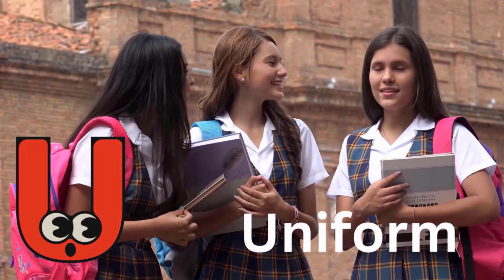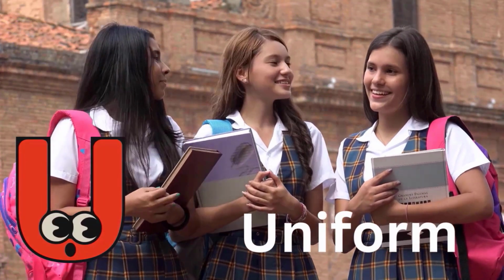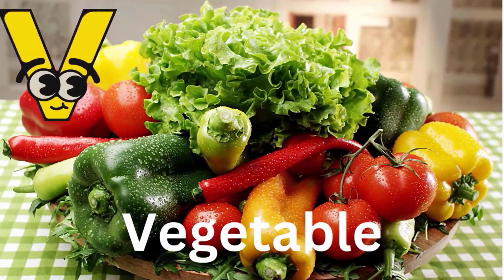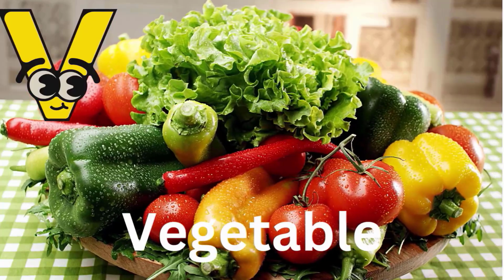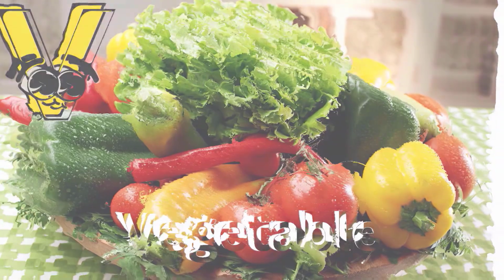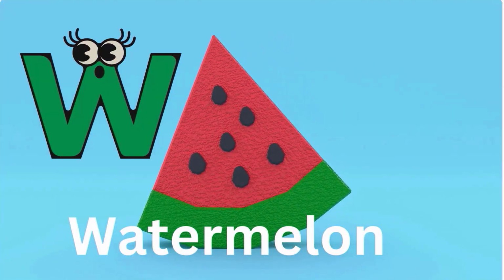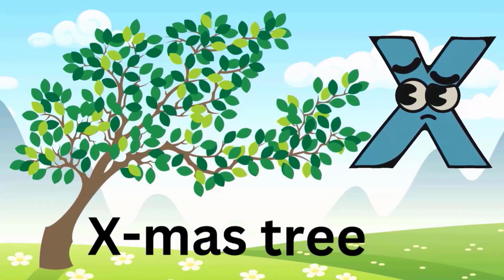Baby Taku'-s World - Iace Cream a Song - ChuChu TV Sing-along Nursery Rhymes 910